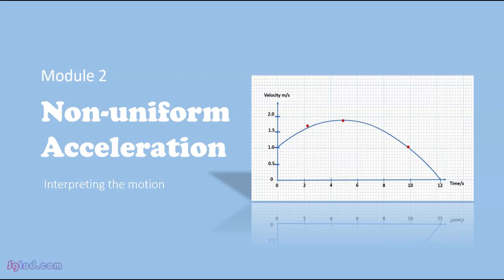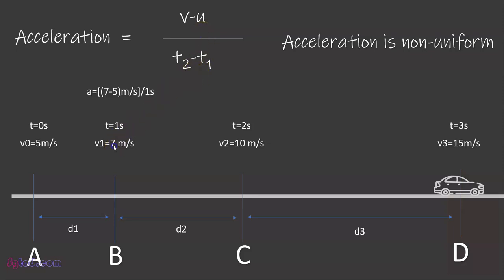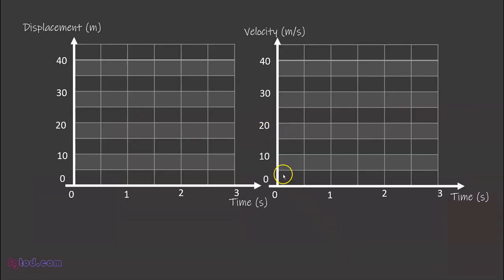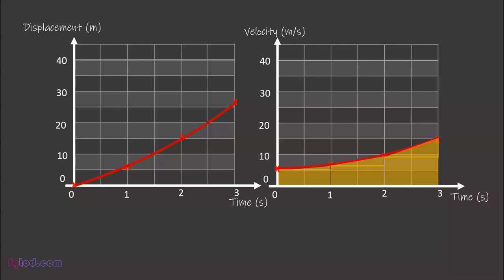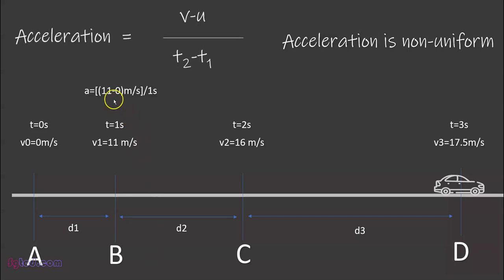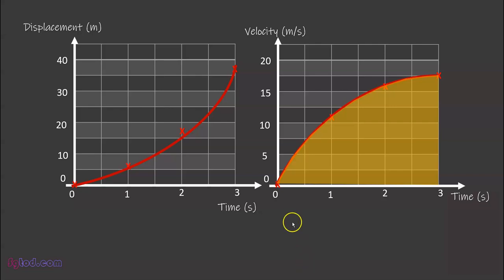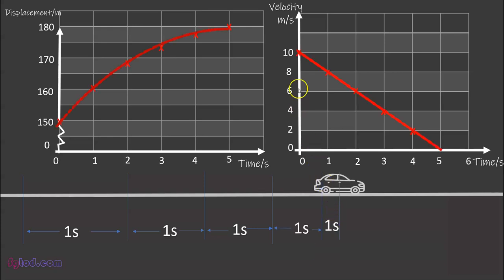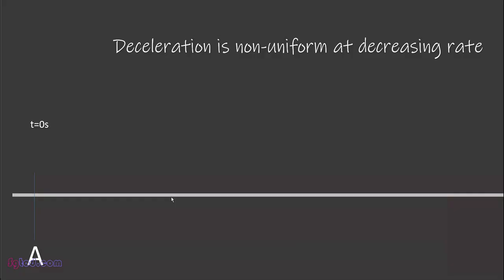Kinematics Module 2 Lesson 4 - Interpreting Graphs for Non-Uniform Acceleration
For the full Kinematics Course (FREE) with quiz questions and how to tackle GCE "O" Level examination questions,

To reinforce your understanding of this topic, try out the following question :

Self-Assessment Quiz Question
As a cyclist travels along a road, its velocities are plotted against time and the velocity-time graph is obtained. Click on the following link to see the graph:
What is the acceleration of the cyclist at time t=4s?

(A)   0  m/s2

(B)   (1.9-1)/4   m/s2

(D)   (1.9)/4   m/s2

To check the answer and for more quiz questions on this topic, go